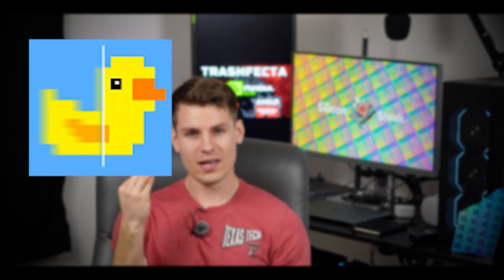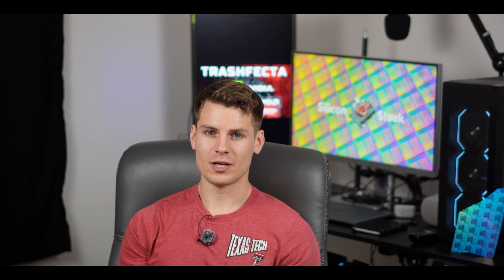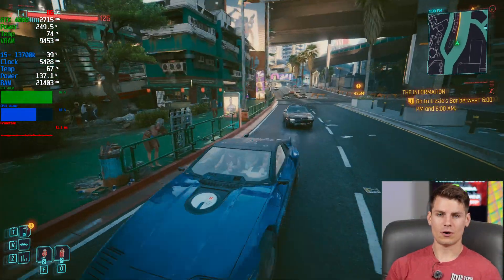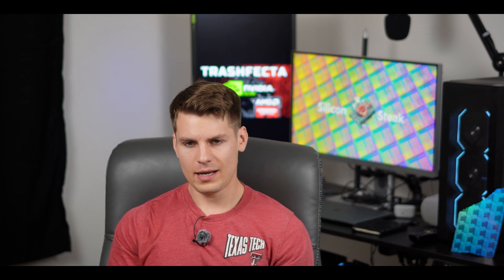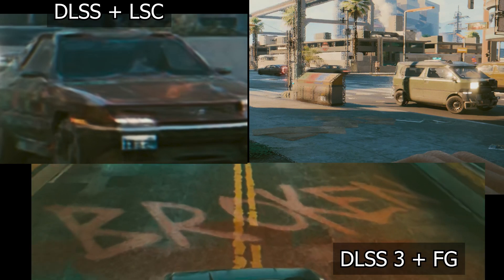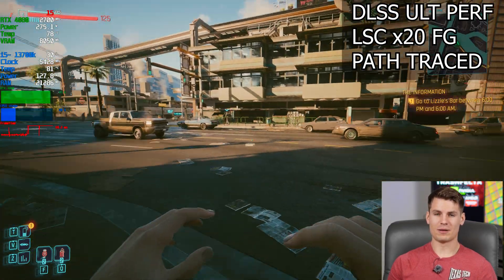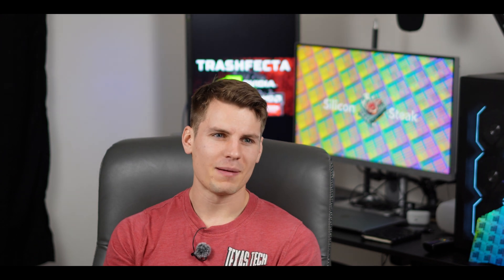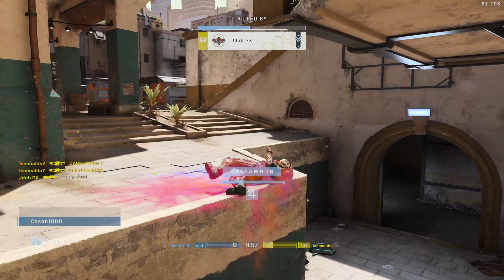X20 Frame GEN? TESTED vs. DLSS, FSR (My eyes are broken now)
In this video we talk about frame generation and we test the new version of lossless scaling 3.0. We test it against DLSS and FSR and I give my thoughts.

Testbench
13700k + z690
RTX 4080
64GB ddr4 @ 3200 MT/s
Sn 770 game drive

My Camera

My external audio recorder + lav mic

My chair (next version mines sold out)

RTX 4070ti super

CHAPTERS
0:00 Intro
1:41 DLSS vs FSR Frame Gen
5:21 Lossless Scaling x2
6:36 Lossless Scaling x4 & x20
7:57 DLSS FG + LSC FG
8:39 My Thoughts

SOURCES
ME. You better use the video link when referencing this video!

LINKS
Follow me on X-